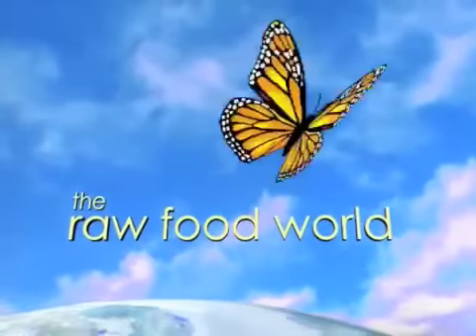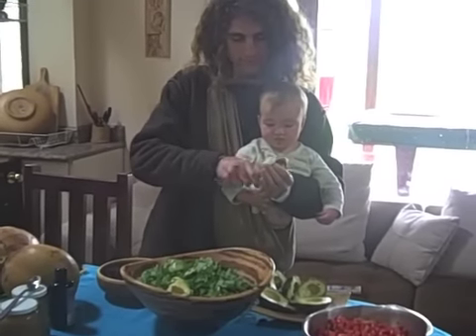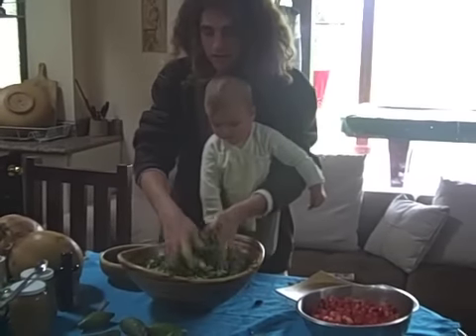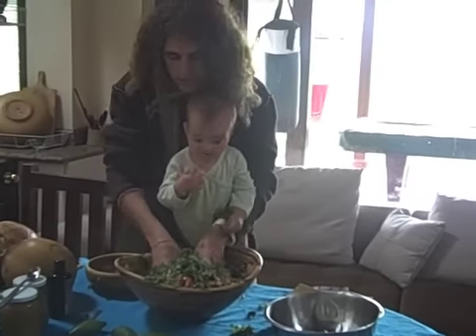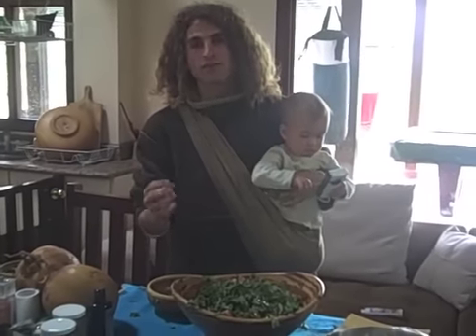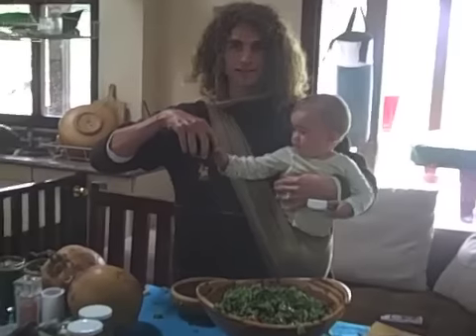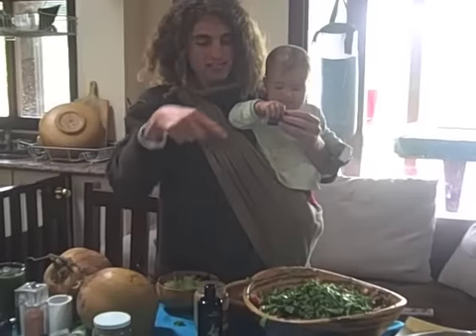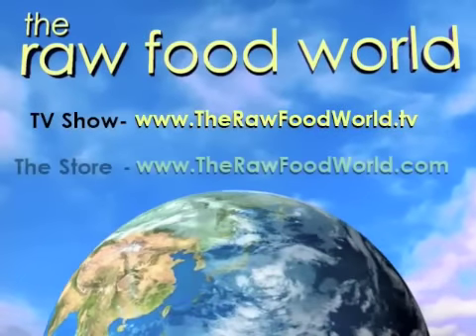My Raw Food Diet Now vs. 14 Years Ago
Hey Everyone! :-) We still have plenty of stock left in our current Inventory Blow0ut Sale.  Check out the current inventory blow0ut list further below this video, to see what's left.

So today in the video below, I show you the recipe for the huge salad that I used to eat every single day when I first started eating a 100% Raw Food Diet.  Then I show you what I eat today.  The difference in the quantity of food will most likely surprise you ;-)

There are a few reasons why I choose to eat so little these days.  Although there is a persistent "calorie myth" that you require a lot of calories from food for energy, I find personally that the less food I eat, the more energy I have.  For example, I generally play basketball for 5 hours straight on Sundays and besides coconut water and green juice, I don't eat my single meal for the day until after the games, or otherwise I have less energy during the games.  I do drink a lot of the water from the green cococonuts throughout the day ;-)

Also, as I mention in the video below, it is very effortless and comfortable for me to eat this daily small amount of food; it is by no means a struggle or challenge.  If I ate anything more than this amount of food, I would feel lethargic and not function optimally throughout the rest of the day.  This is simply where my diet has organically evolved to and I have zero emotional issues about the food I eat.  However, as mentioned in the video below, when I first went on a raw food diet and ate a mass of raw food daily, I feel like I did have food issues.

Finally, the main reason I eat only one "small" meal a day like this is for "spiritual" reasons.  Due to the powerful combination of my simple diet, and periodic colon cleansing, the intensity of the "spiritual" vibration that runs through my body now compared to before is remarkable.  I've discussed this concept before in many of my "Detoxing into the Spiritual" videos, which can be seen by clicking here.  Well, I'm the type of guy who takes things all the way! ;-)